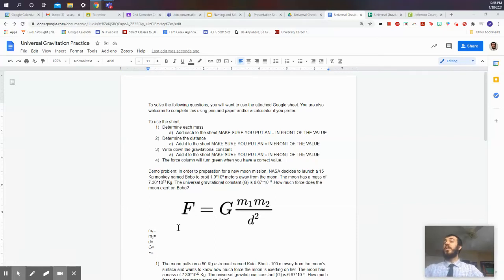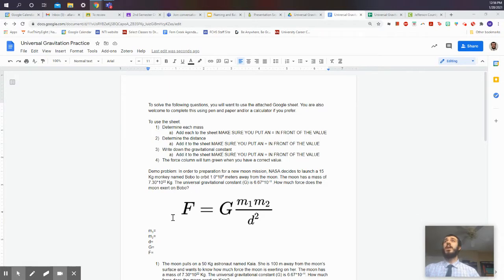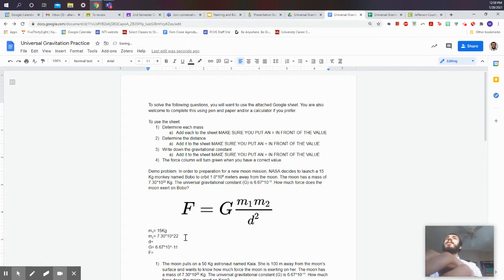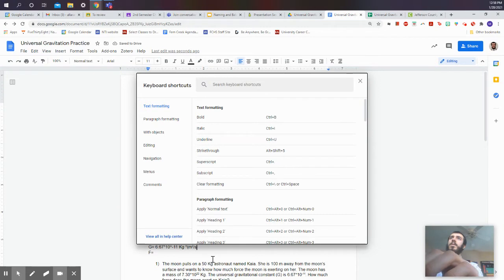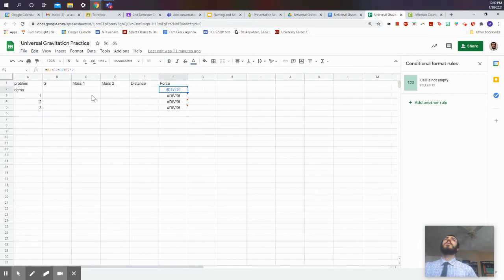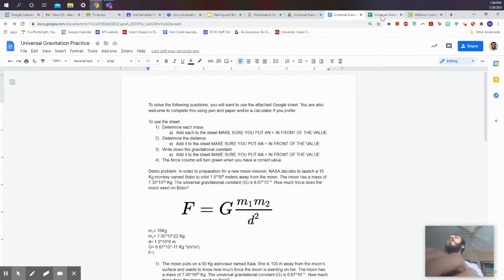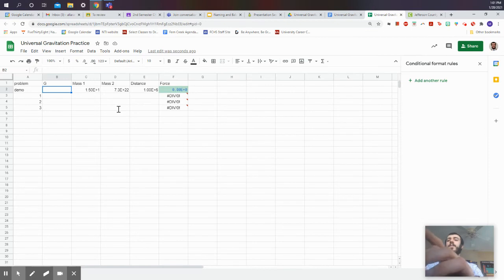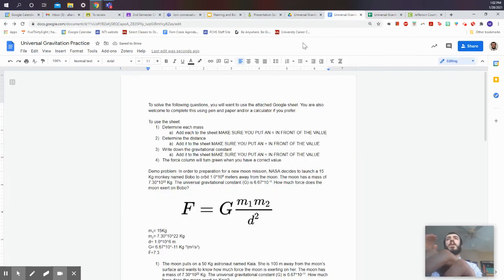demo for universal gravitation practice